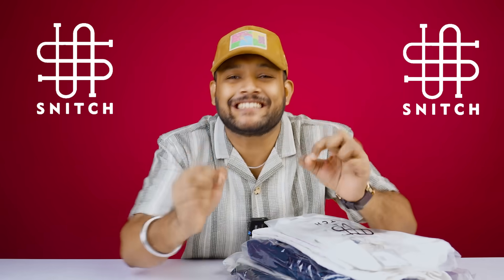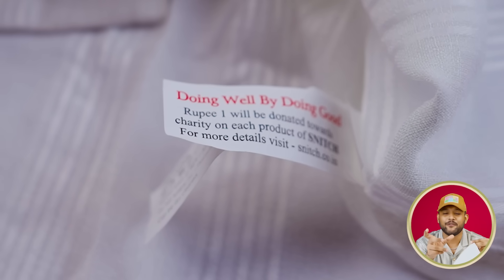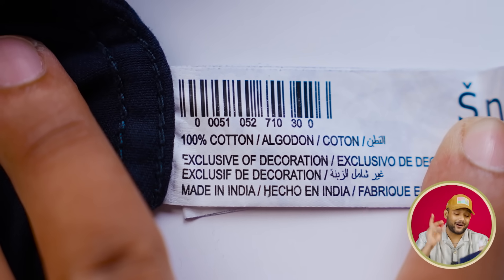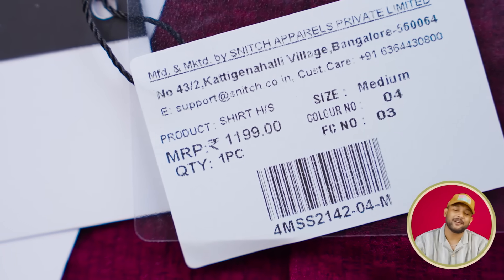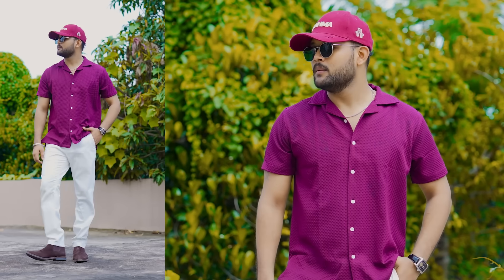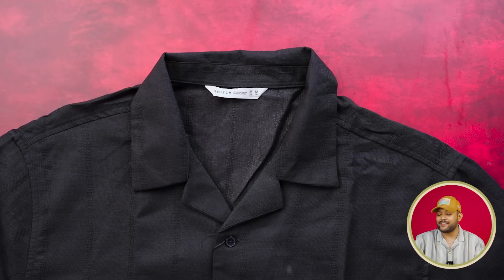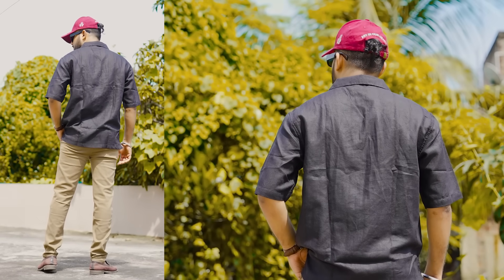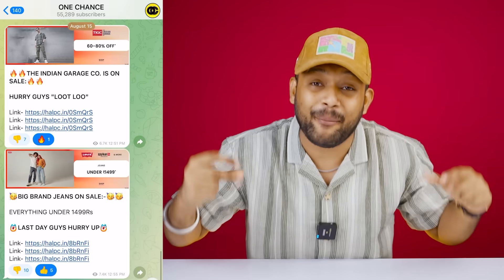5 Must-Have Snitch Shirts From All Collections | Snitch Shirt Haul Review 2023 | ONE CHANCE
5 Must-Have Snitch Shirts From All Collections | Snitch Shirt Haul Review 2023 | ONE CHANCE

USE CODE "WISHLINK10"

🔥🎬Fire Studio:
🎥Main Camera
📸B-Roll Camera
😈My Monster Lens
🙅🏻‍♀️My Micro Babe Lens
😎Tripod we use

Intro: 0:00
1. 1st shirt: 0:07
2. 2nd Shir: 1:07
3. 3rd shirt: 2:28
4. 4th Shirt: 3:31
5. 5th shirt: 4:38
6. 6th shirt: 5:43